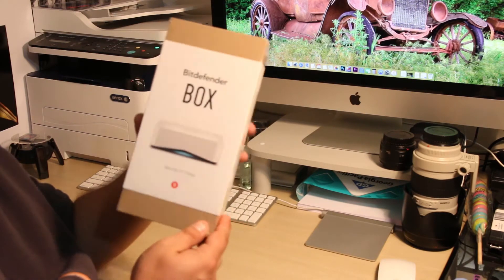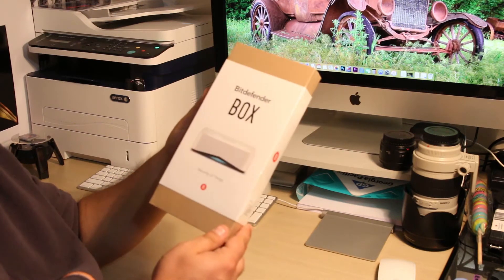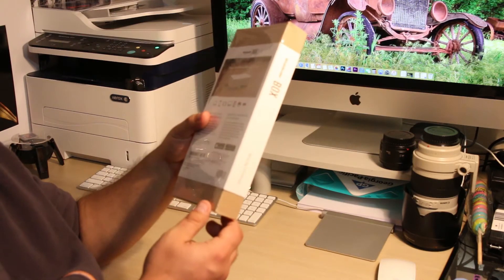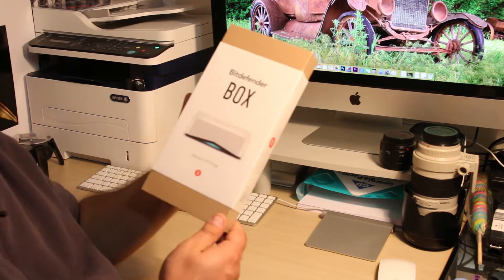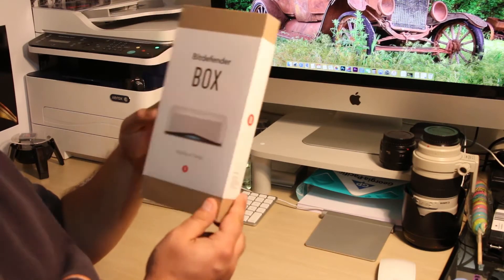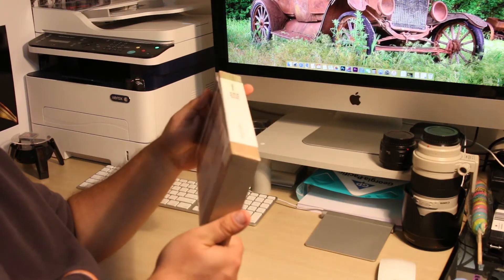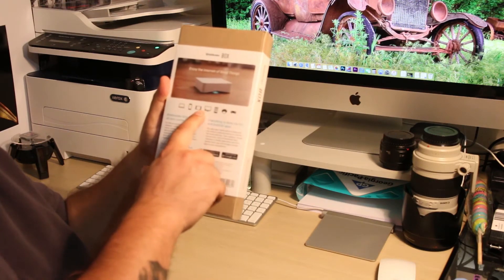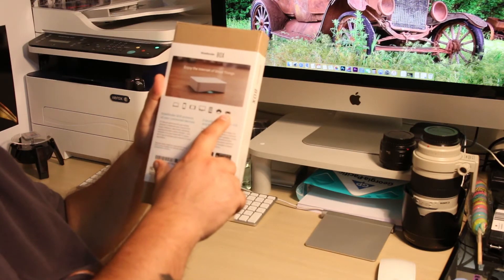Bitdefender BOX - Unboxing and Review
Bitdefender BOX - Maybe the best security solution for your home network and your devices as Smartphones, tablets, PCs, Macs, gaming consoles... basicaly everything that uses the network.
   Price $199... they say that for limited period of time you can buy it for $99

Details:
   Available only in United States but I am very sure that works just fine everywhere in Europe.
   After installing the BOX there is no need to have installed  an Antivirus on your computer
   Bitdefender BOX intercepts network traffic and scans it for signs of malicious activity. You’ll be notified instantly in the BOX app when a threat is detected and blocked.
   BOX is compatible with 99% of the routers. In some cases you will be required to make some changes on your existing router to allow BOX to properly protect your network.
   It is the first security product that can protect not only PCs and Macs but devices like iPhones & iPads, smart TVs, game consoles and other Internet of Things devices that until now had no security solution.
   BOX is a subscription-based product and the first purchase includes one year of subscription. After the first year, the subscription costs 99$/year and you can protect an unlimited number of devices.
   From what I read and learned about this device, it has no side effects